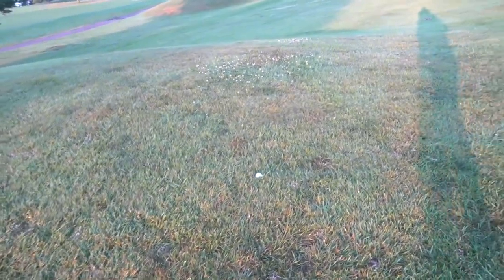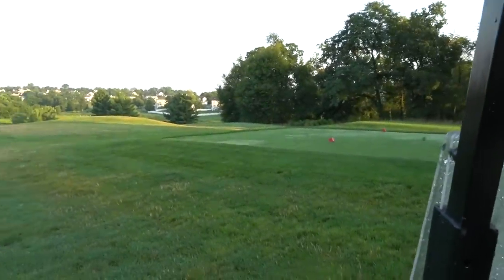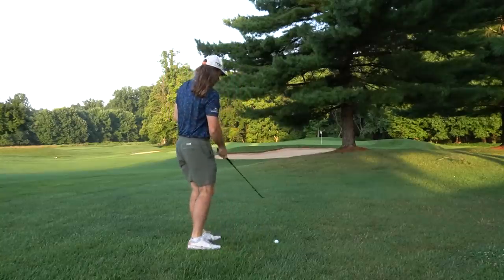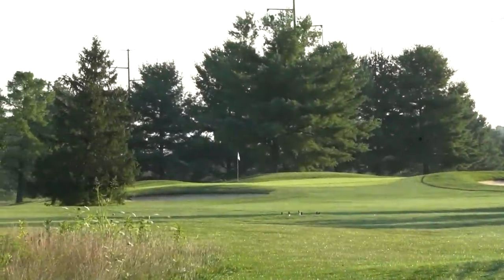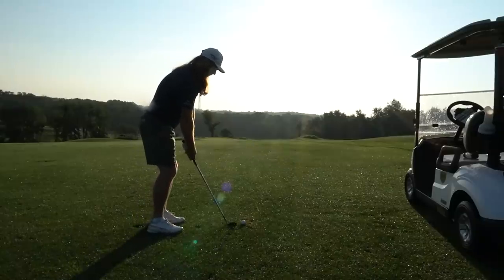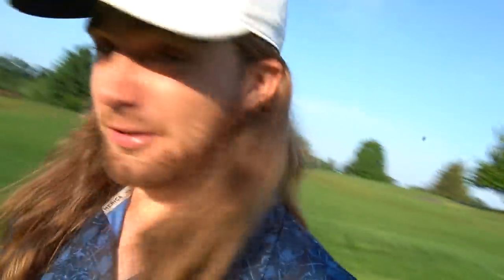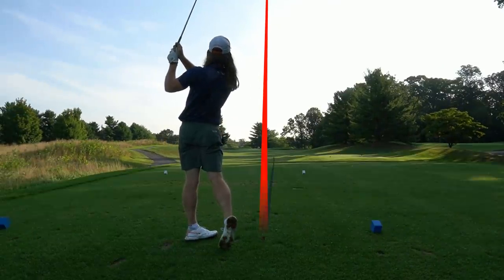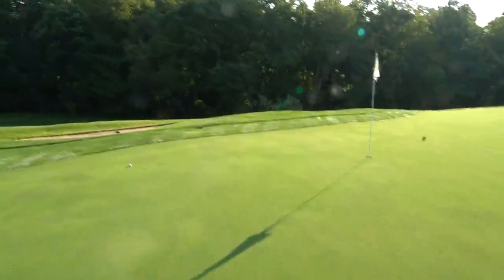Front 9 At RATTLEWOOD GOLF CLUB | Using My LONG DRIVE Club! | 415 Yard Drive!? | INSANE Flop Shot!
In this video I play the front 9 at Rattlewood Golf Club. I hope you guys enjoy the video!!